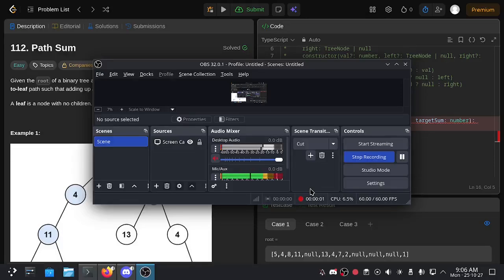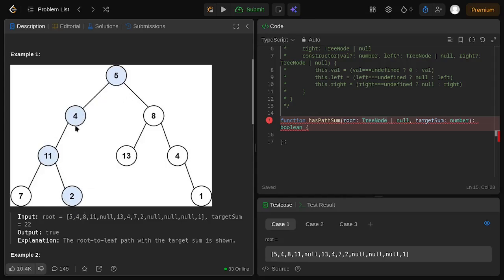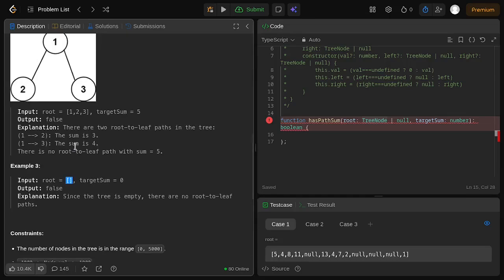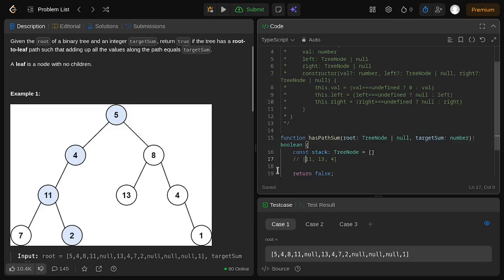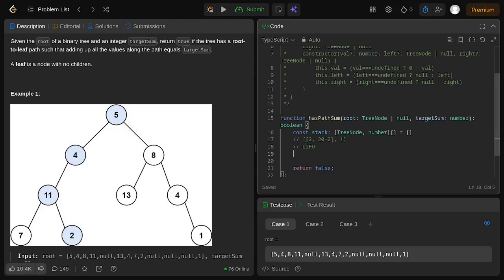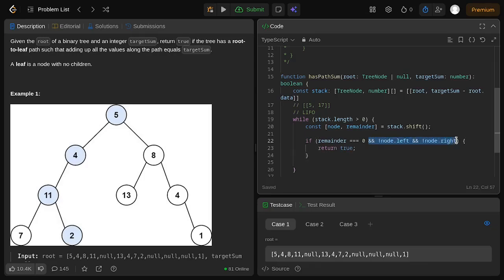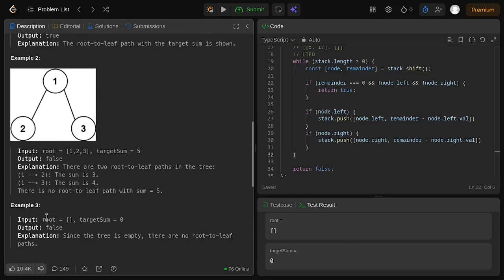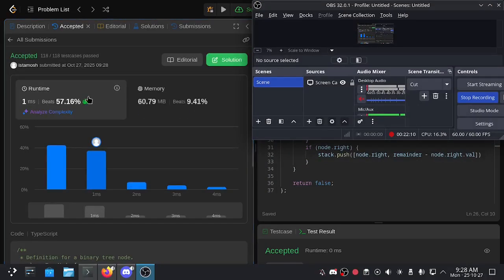[31] LeetCode: Path Sum | Step-by-Step Solution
LeetCode Problem #112: Path Sum
Difficulty: Easy
Language: TypeScript
Technique: use BFS technique with stack (2D array) consisting of current node and remainder of the node calculation
Functions used: Array.push(), Array.pop(), Array.shift(), array de-structure